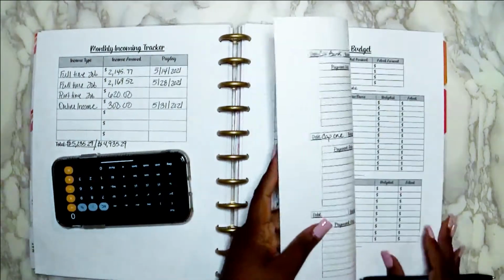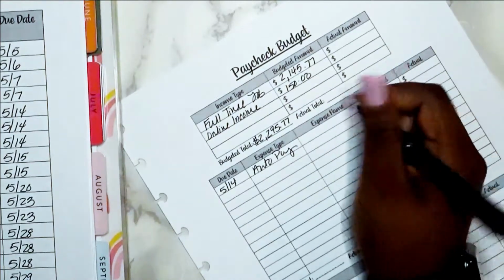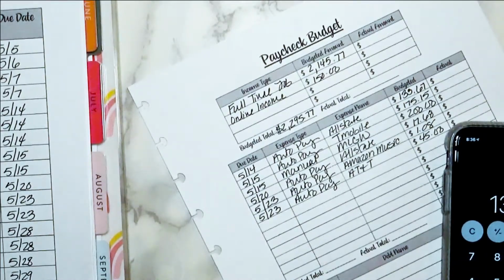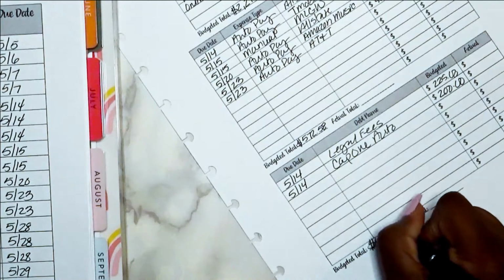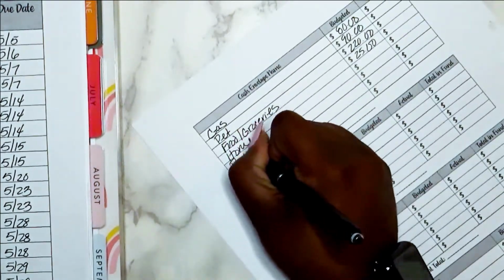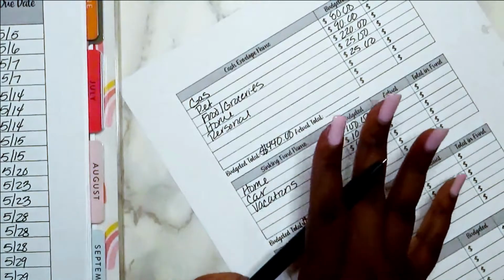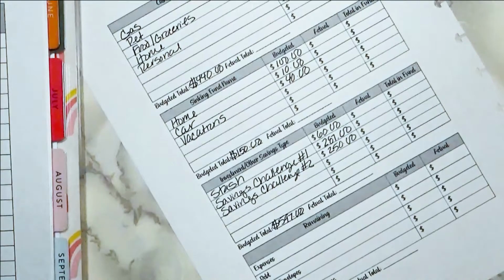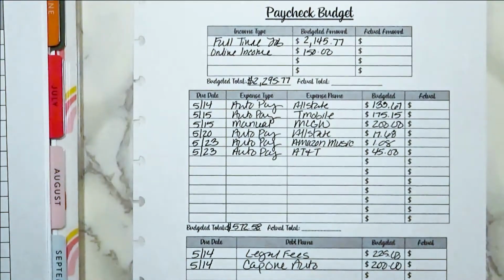Budget With Me | Paycheck Budget #1 | May 2021 | How To Budget Paycheck to Paycheck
Purchase budget sheets, bill pay icon stickers and sticker kits

Premium Matte Sticker Paper:

Code if you download Ibotta App: YTTUHUW

Code if you download Ibotta App: THERAVYNSNEST1

Lastly, all products/services I mention or review here on channel is honest feedback, based on my use of the product/service and if I like it. But I will always let my audience know if a product was sent to me by a company or purchased with my own funds.